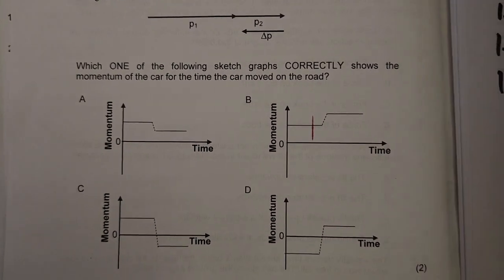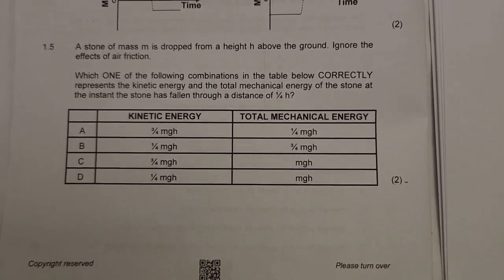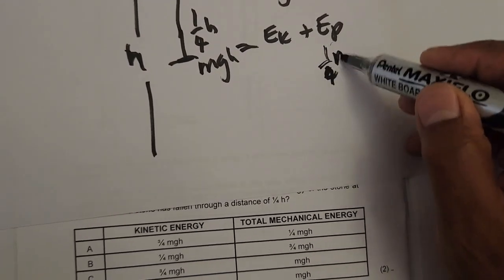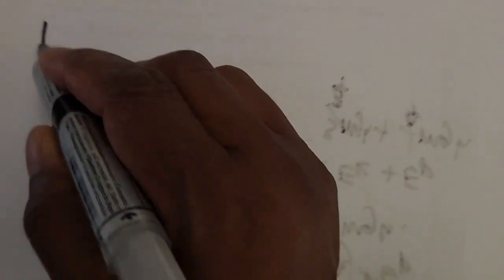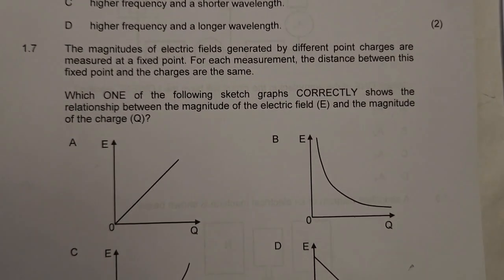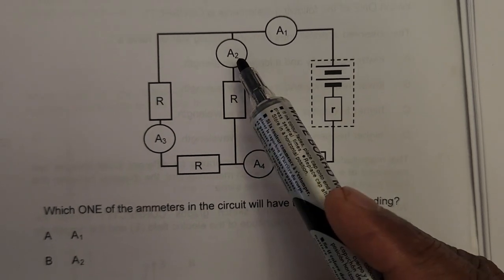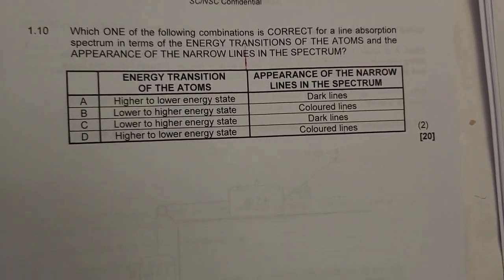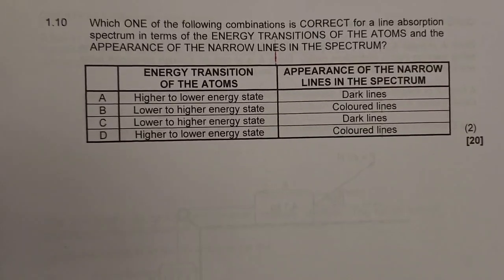PHSC P1 SC NSC Marking Guidelines Presentation Part 1 MCQ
PHSC P1 SC NSC Marking Guidelines Presentation Part 1 Multiple Choice Questions suitable for the preparation of ANY Physical Sciences P1 (Physics) exam paper.